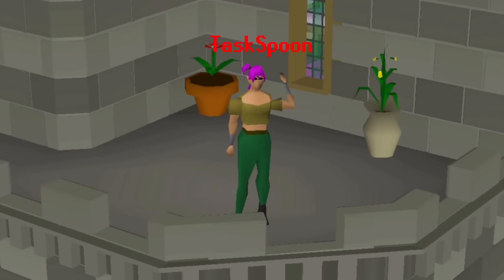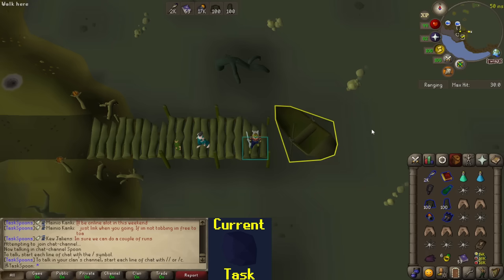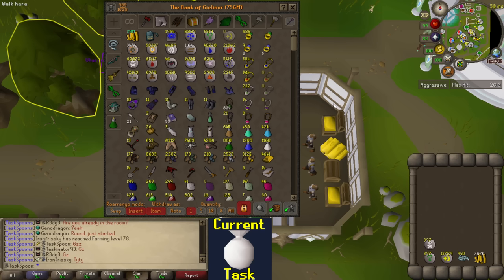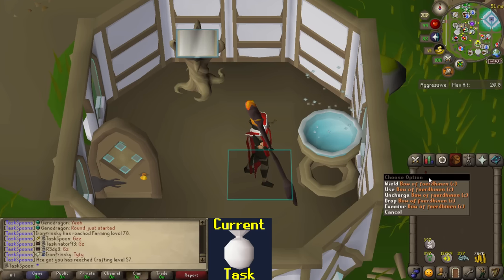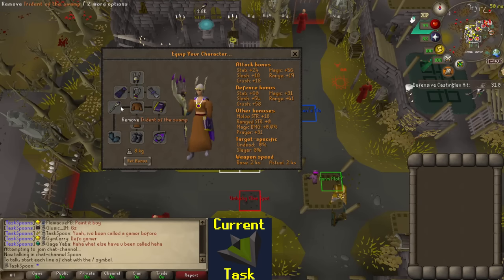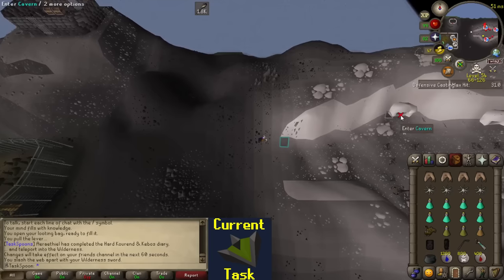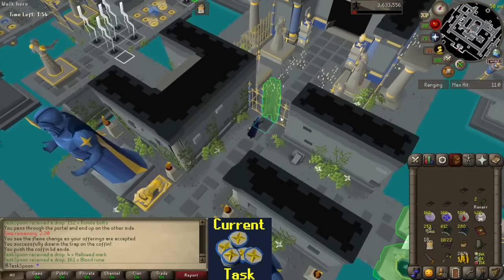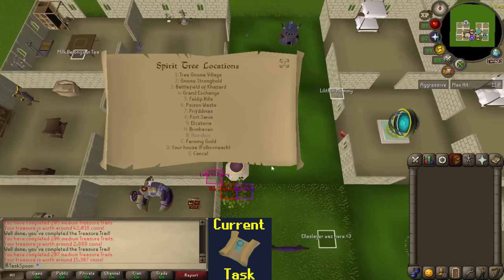Snakes, Scorpions and Toxic PKers | TaskSpoon #109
Episode #109 of my Old School RuneScape series. In this episode I fight some large snakes and some large scorpions. Don't forget to leave a comment for a tile marker in game!

If you want to show some monetary support, consider joining the channel with a membership:

0:00 - Intro
0:24 - Recap
1:21 - Zulrah
5:18 - Bowfa Talk
6:51 - LMS
10:44 - Scorpia
15:16 - Hallowed Sepulchre
18:36 - Medium Clues
19:22 - Outro